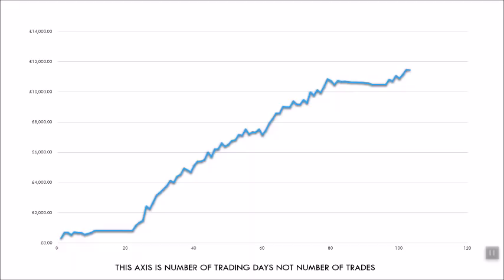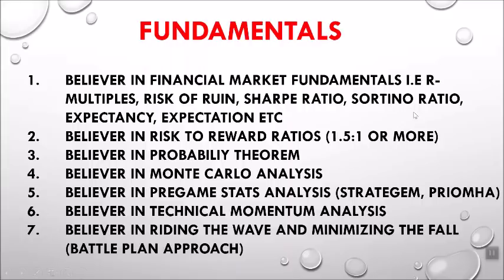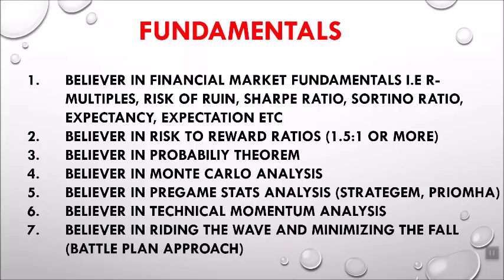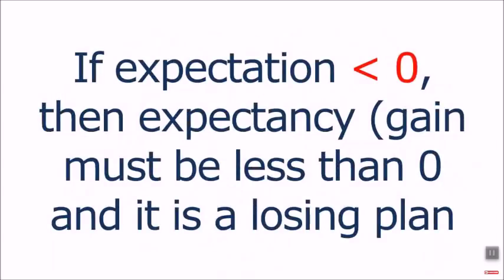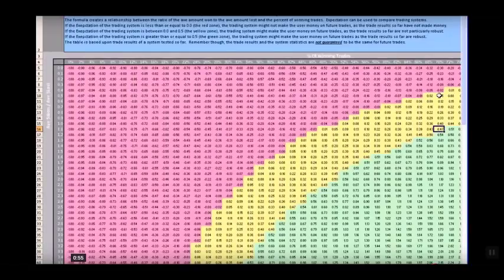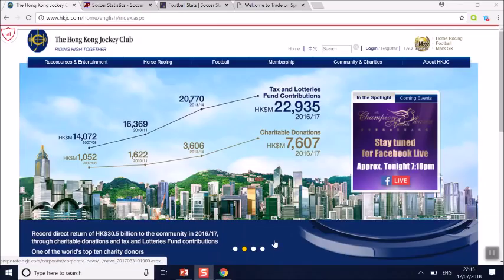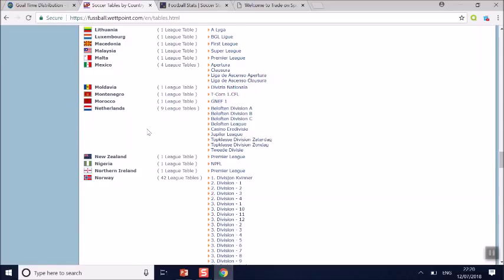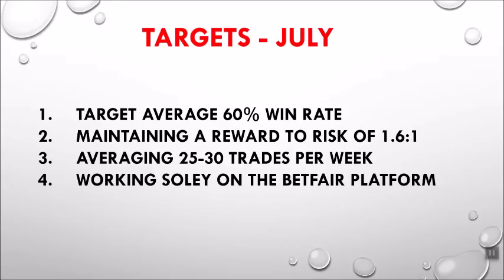Sports Trading 6 - Data Analytics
Understanding my journey in taking mathematical and probabilistic principles from the financial trading world into the sports trading arena.